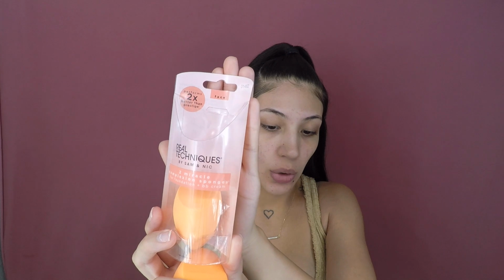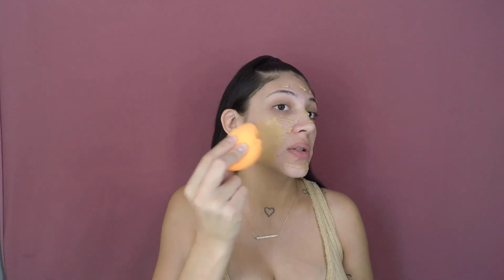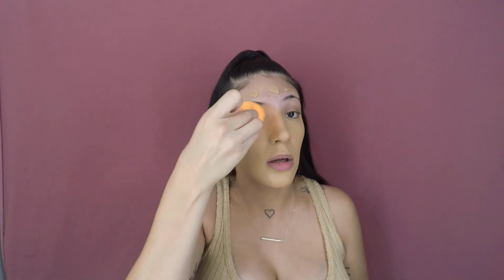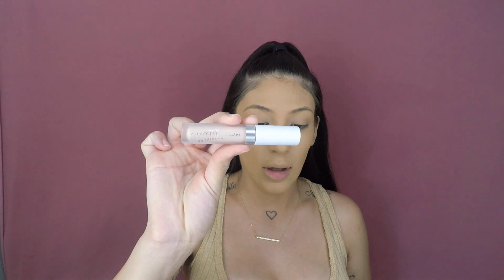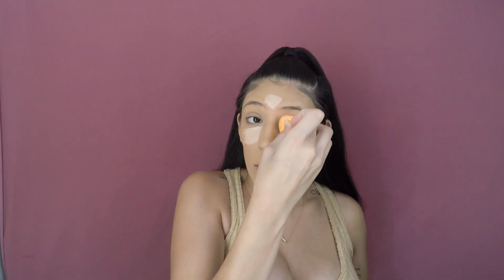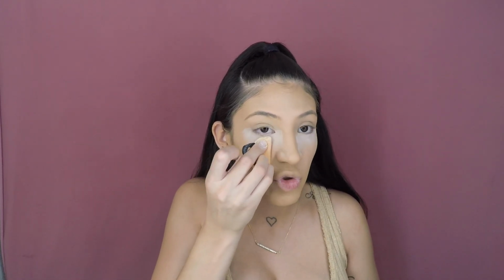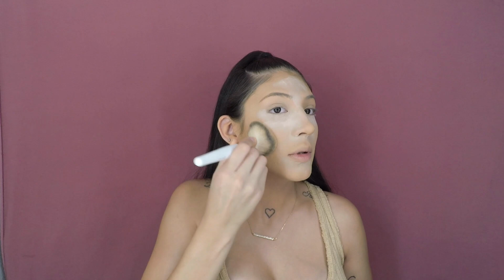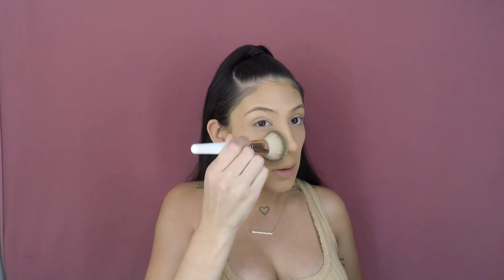My Simple EveryDay Foundation Routine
Hi Beauties 🌸
In this video i wanted to go back to the basics and show you guys how i apply my everyday foundation. Thank you for all the LOVE & SUPPORT 💕

Products Mentioned 👇🏼

Face Primer - Touch In Soul no Pore Blem Primer

Foundation - L.A Girl PRO.matte Long Wear Foundation in "Light Tan"

Concealer - ColourPop No Filter Concealer in "Light 12"

Setting Powder - Airspun Lose Face Powder in "Tranclucent"
                            - Elf Cosmetics Prime & Stay Finishing Powder in "Fair/Light"

Makeup Sponge - Real Techniques Miracle Complexion Sponge

💖BOXYCHARM SIGNUP!!!💖 ONLY $21 A MONTH FOR AMAZING PRODUCTS FOR A GREAT PRICE , YOU WILL BE SURPRISED CHECK IT OUT FOR YOURSELF!!!